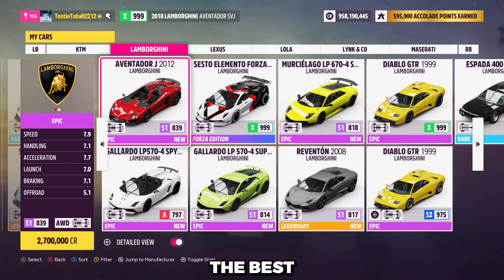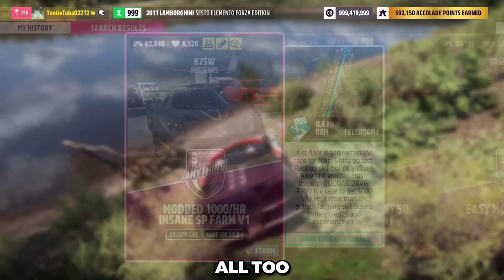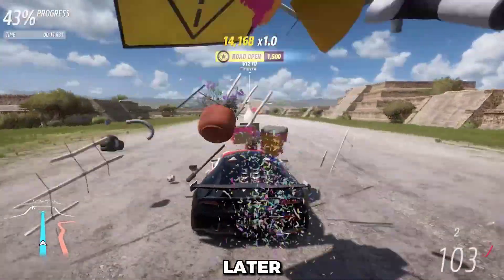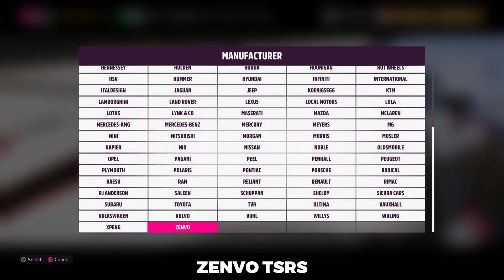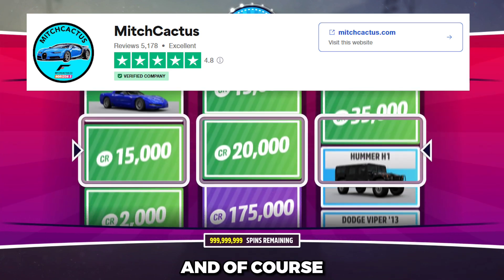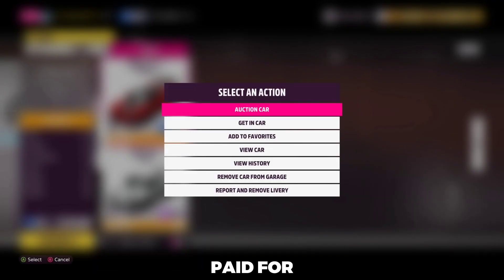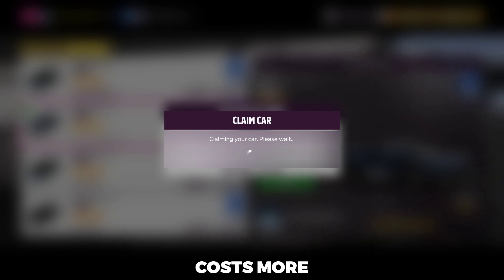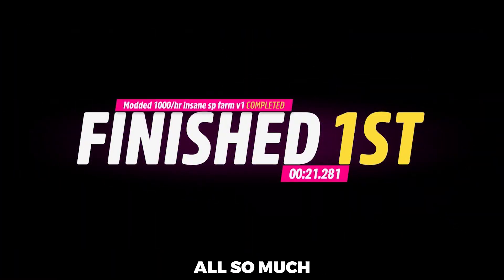MAKE MONEY FAST IN Forza Horizon 5 - 20 MILLION CREDITS IN 5 MINUTES - UNLIMITED CREDITS GLITCH 2023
For the Best & Cheapest & INSTANT Delivery Forza Horizon 5, Cod MW2 & GTA 5 Modded Accounts & Account Boosts be sure to head